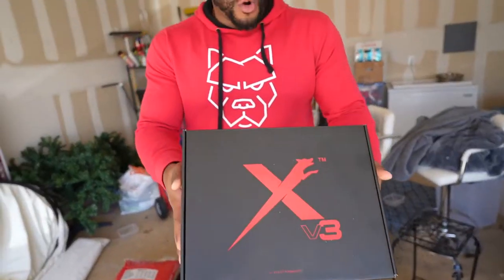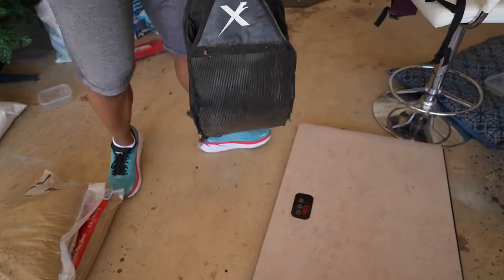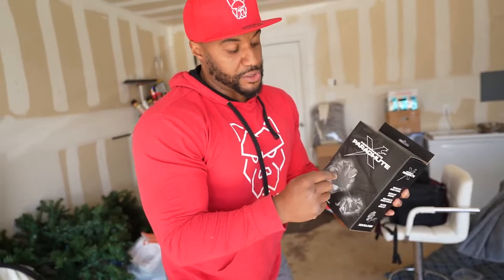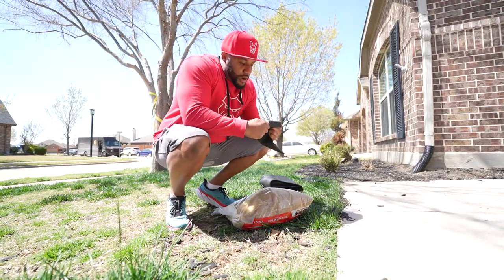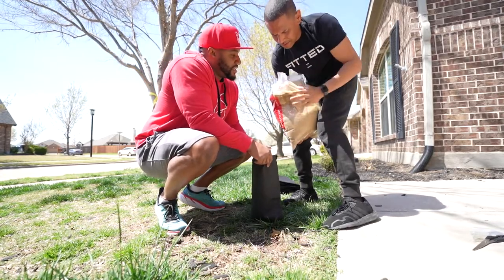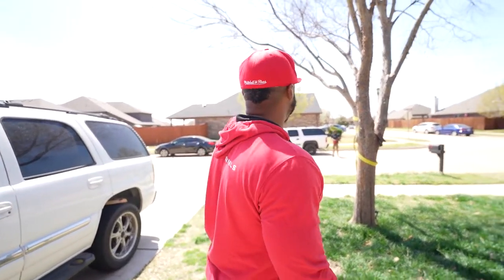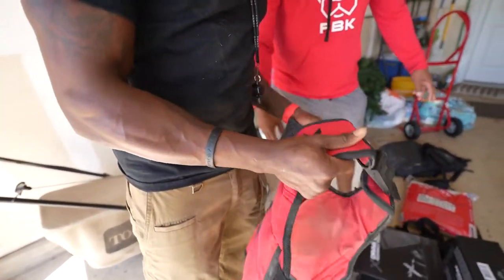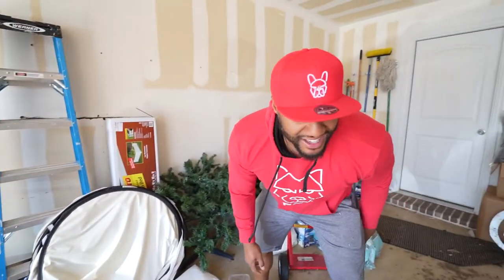XDOG drag bag! How to use the drag bag and weighted vest!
Stan had the idea to race the dogs today. so in the first part of this episode you'll learn how to get the bag set up and what you can put in it as well as how much ideal weight it can hold.